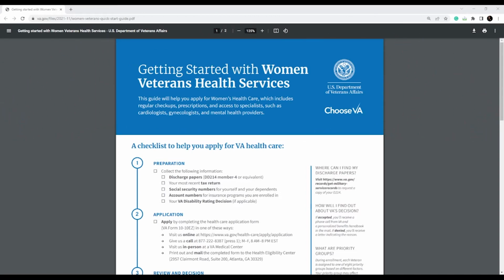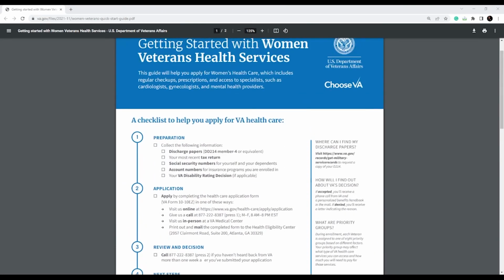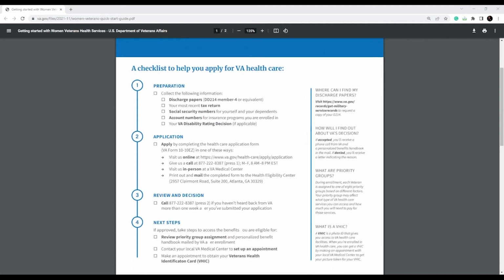Getting Started With Women Veterans Health Services | A Checklist to Help You Apply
The video will help you get started with women veterans health services and provide you access to a checklist to help you apply.

This checklist will help you apply for Women’s Health Care, which includes regular checkups, prescriptions, and access to specialists, such as cardiologists, gynecologists, and mental health providers.